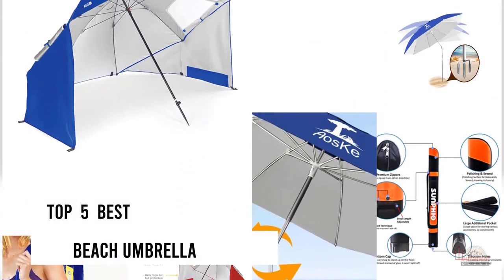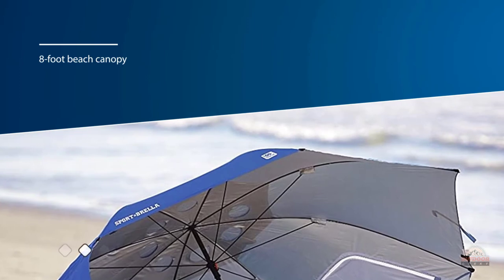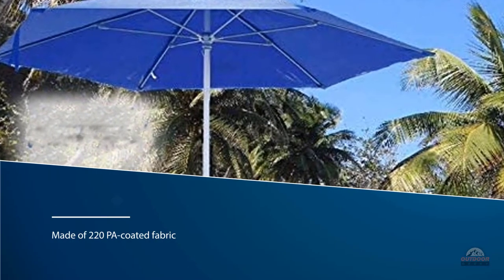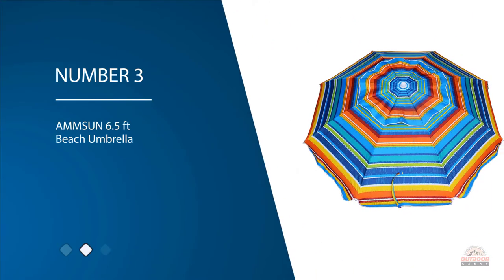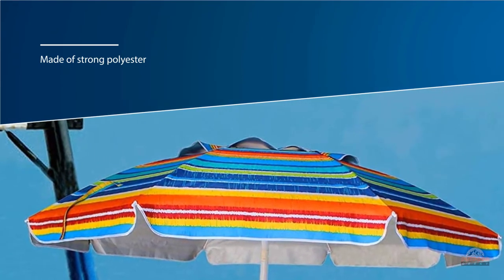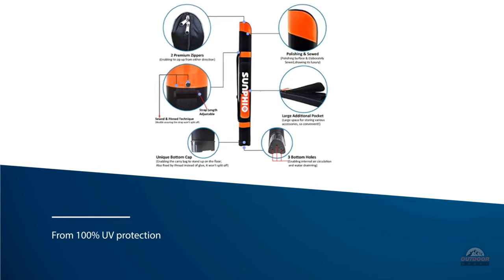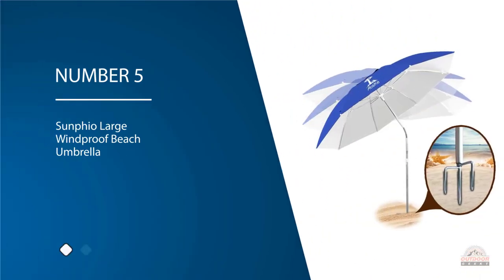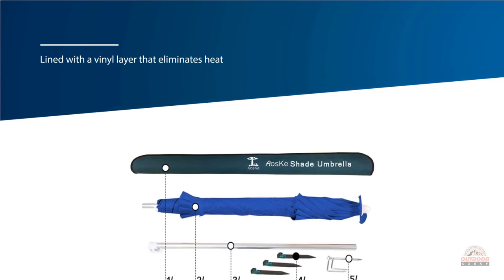Top 5 Best Beach Umbrellas Review In 2023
best beach umbrella featured in this Video:
0:14 NUMBER 1. Sport-Brella Vented SPF 50+ Sun and Rain Canopy Umbrella
1:07 NUMBER 2. BEACHBUB All-in-One Beach Umbrella System
1:57 NUMBER 3. AMMSUN 6.5 ft Beach Umbrella
2:48 NUMBER 4. AosKe Patio Umbrella or Beach Umbrella
3:38 NUMBER 5. Sunphio Large Windproof Beach Umbrella

what is beach umbrella?
Beach umbrella is a large umbrella used to provide shade on sunny beaches, lawns, etc. When spending the day on the beach, sun safety is of the utmost importance. It's important to regularly reapply sunscreen and stay in the shade with a high-quality beach umbrella. For an easy beach trip, your beach umbrella needs to be lightweight and easy to transport and set up. It'll also need to stay in place if the winds pick up while also protecting you against the sun's rays.

What is the best beach umbrella?
When it comes to buying the right products, there's a lot to look out for. that's why today we've picked and reviewed the five best models for you. we've ranked them by many different factors such as price, quality, durability, performance, and more.